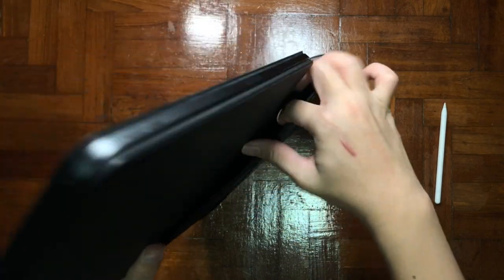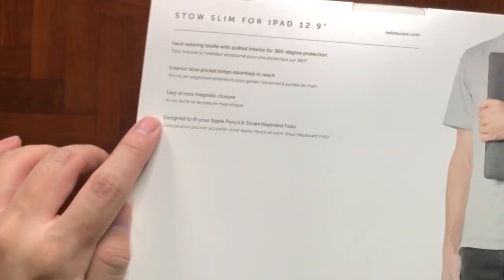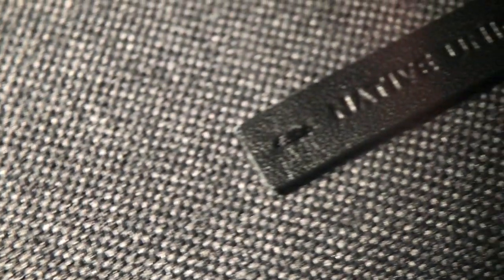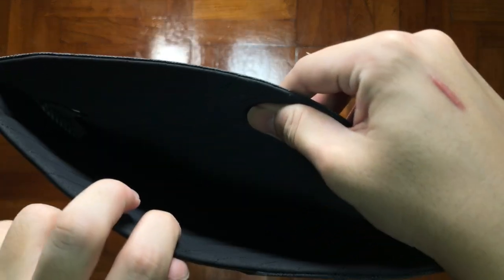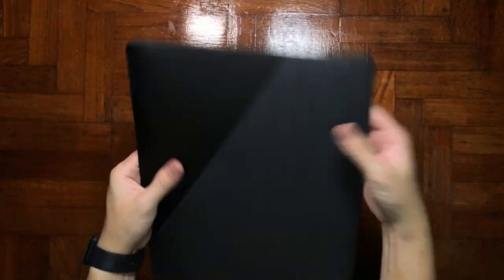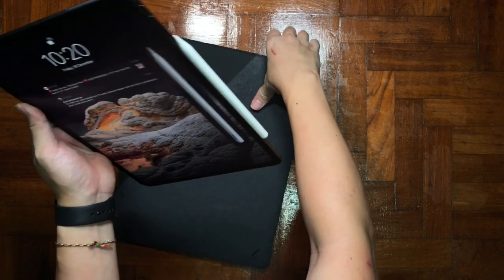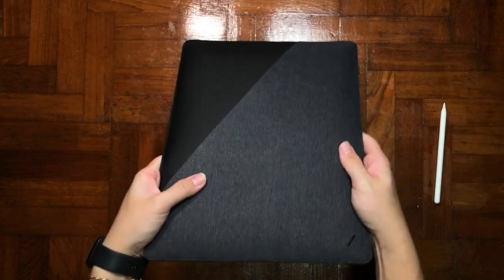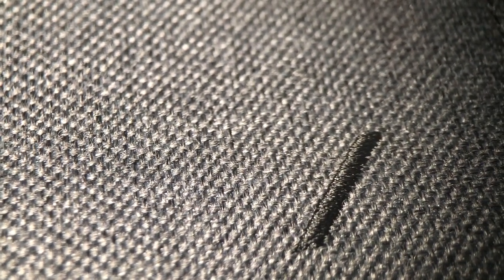Native Union Stow Slim For IPAD PRO with magic keyboard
In today Unboxing Sunday i'm going to share with you the best iPad case you can have. Native Union one of the brand that apple supported on their website.